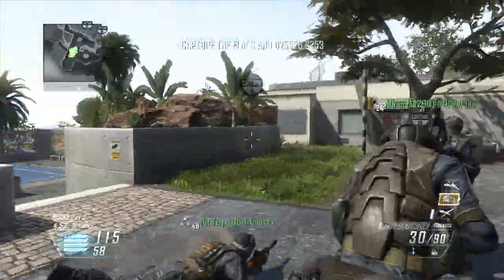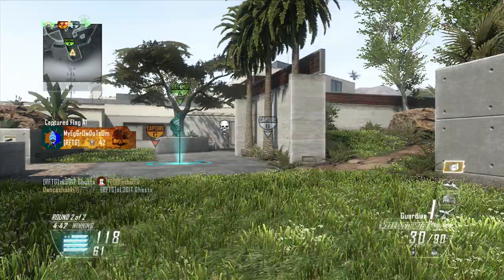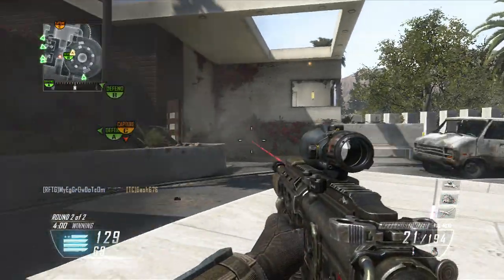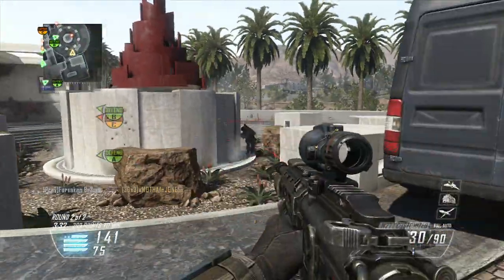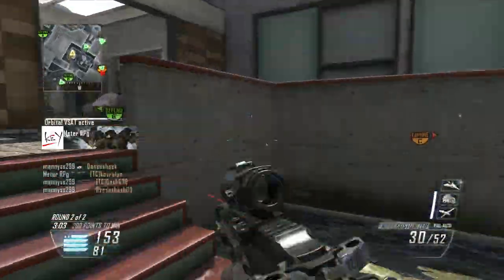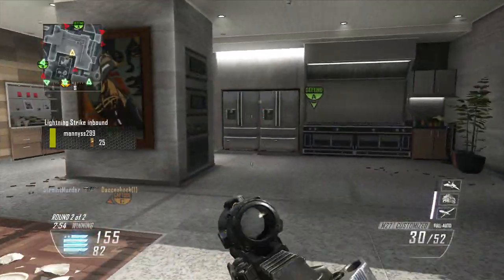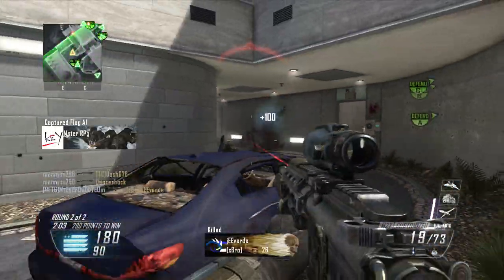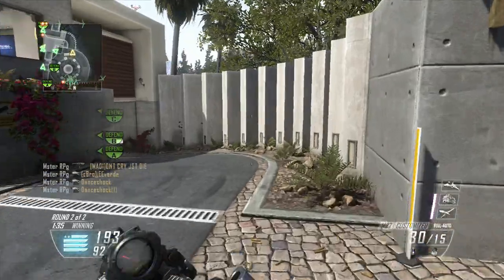Black Ops 2 Gameplay - Domination On Raid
Enjoy, comment down to see what should I use next.